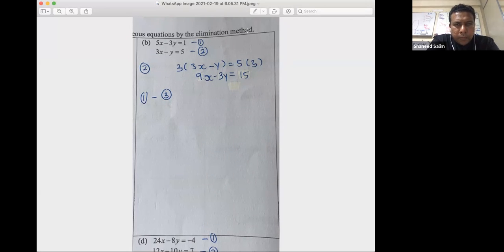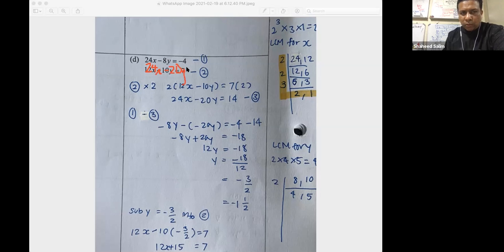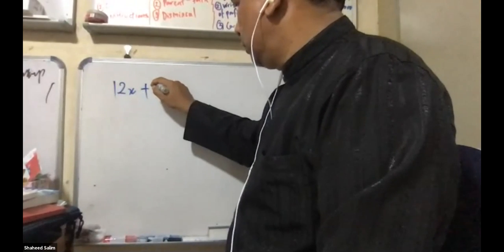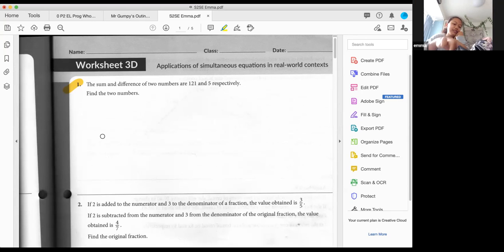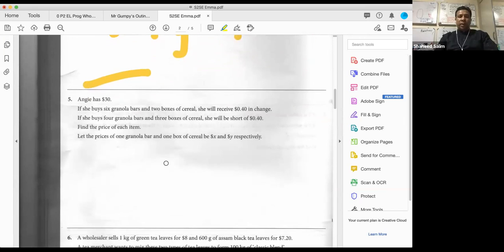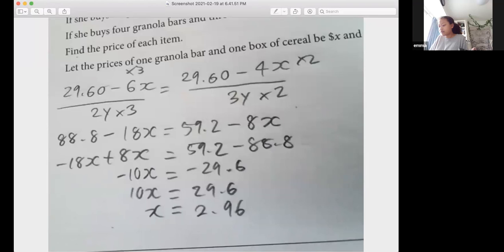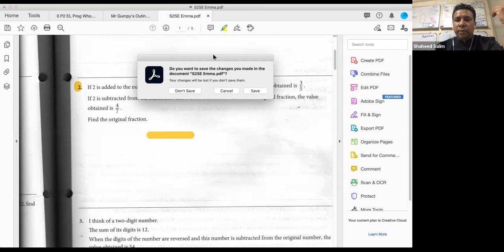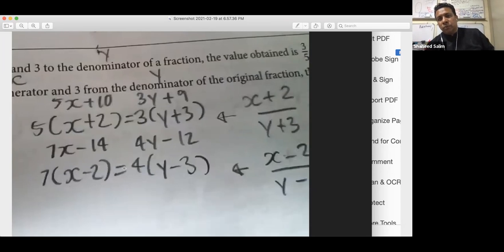19Feb2021 Emma Tuition Simultaneous Equation (In Essence)